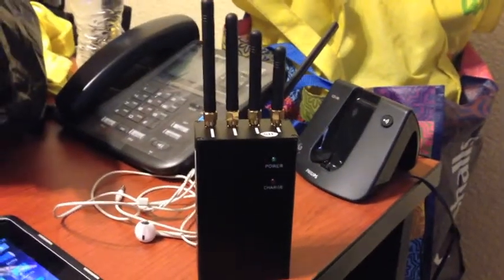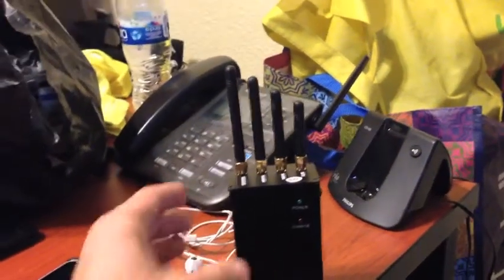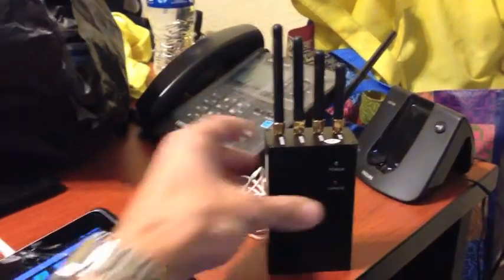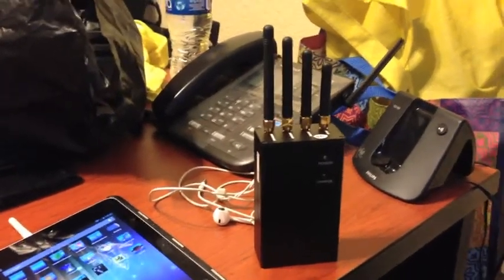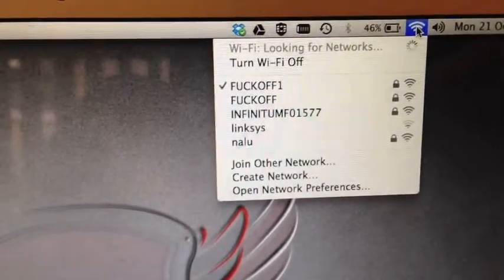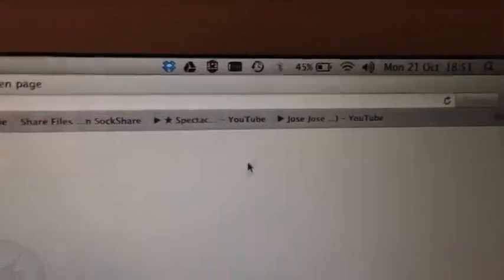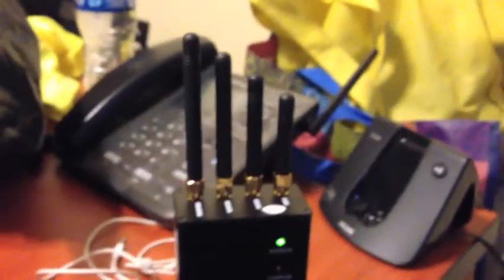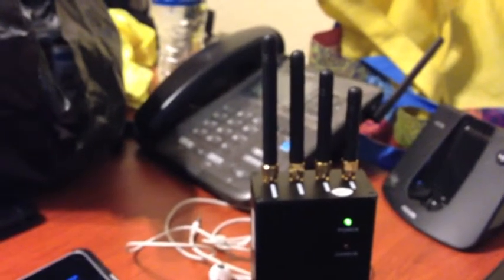How to hack Wifi | Wireless DoS Attack | Wireless Jammer | Cyber 51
demonstrates how to perform a DoS attack against wireless networks by jamming the spectrum with a Wireless Jammer.